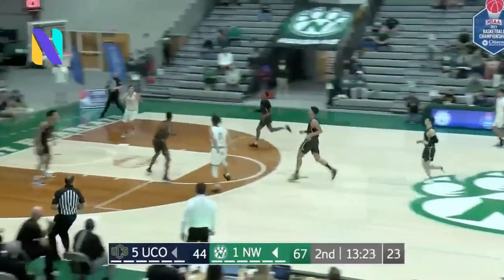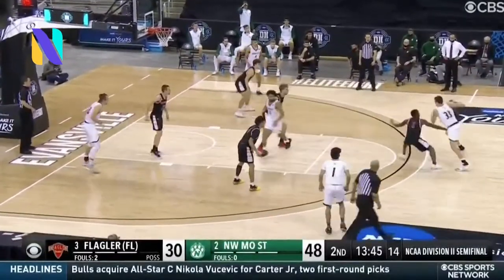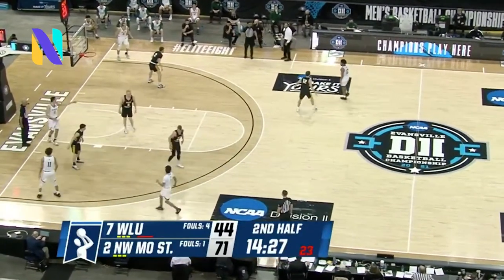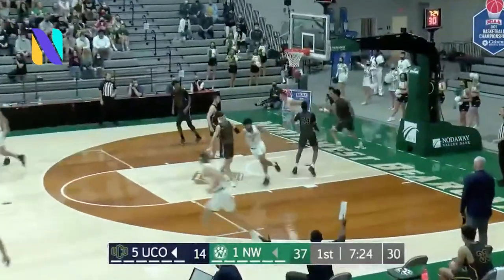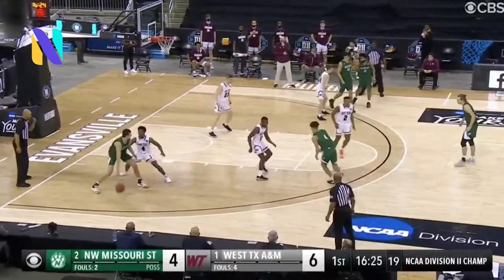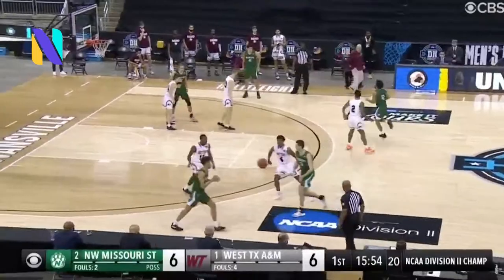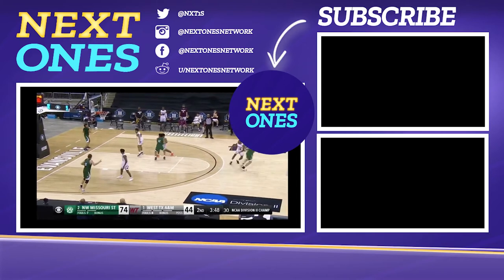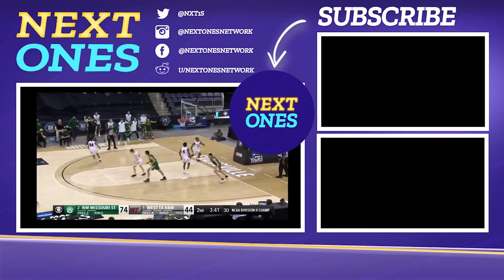Ryan Hawkins Northwest Missouri State Bearcat All-MIAA First Team & Defensive Team Highlights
In his final season with Bearcats, Ryan Hawkins had another star-studded year throughout the 2021 season. The Atlantic, Iowa native averaged 22.6 points, 8.8 rebounds, 2.4 assists, and 1.8 steal on 46% from three and 54% shooting from the field. The red-shirt senior finished his career with the Bearcats as the all-time rebounder and second in points, steals, and three-pointers. made. Ryan’s performance this year earn him another mention on the All-MIAA First Team and All-MIAA Defensive Team. Ryan had one of his best games of the season against Western Texas A&M. The Creighton signee dropped 31 points on 62/66/90 shooting splits, in addition to a season-high 18 rebounds, 2 steals, and a block.